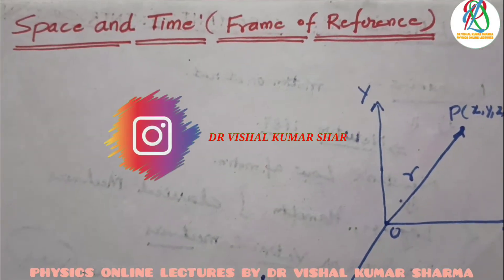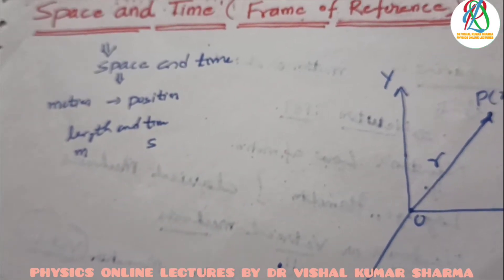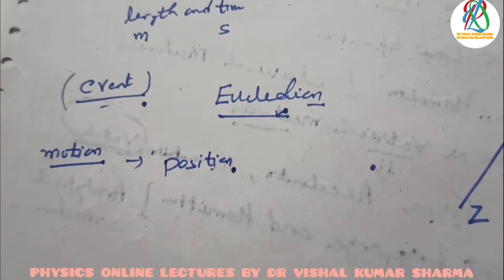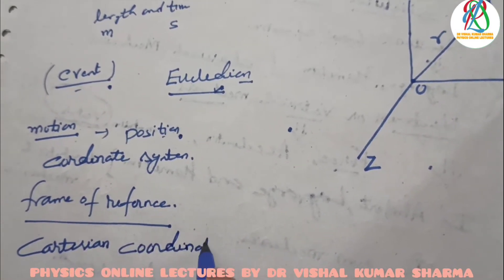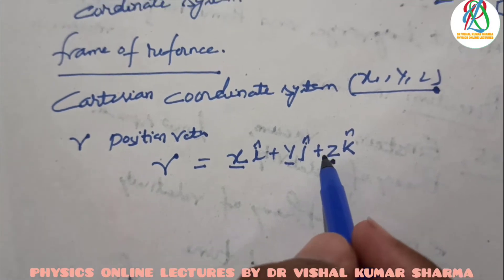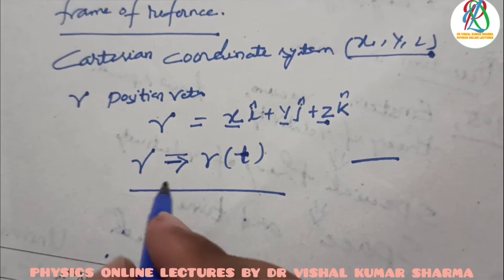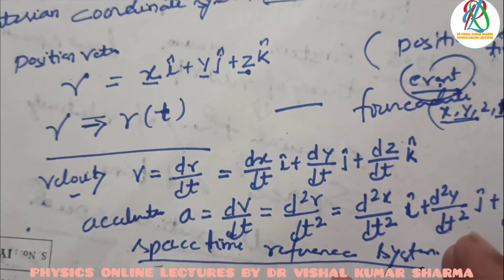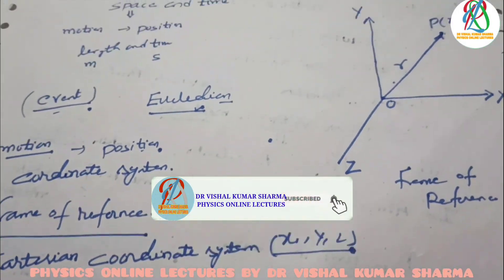LECTURE 02 CLASSICAL MECHANICS|| SPACE AND TIME ( FRAME OF REFERENCE)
LECTURE 02 CLASSICAL MECHANICS|| SPACE AND TIME ( FRAME OF REFERENCE) || EASY EXPLAINATION IN HINDI AND ENGLISH FOR BETTER UNDERSTANDING OF BOTH MEDIUMS STUDENTS